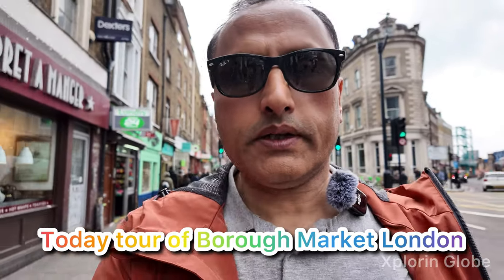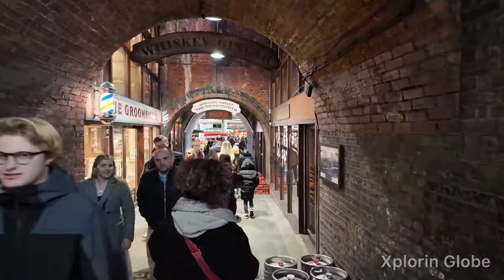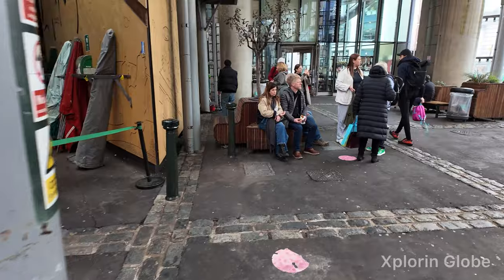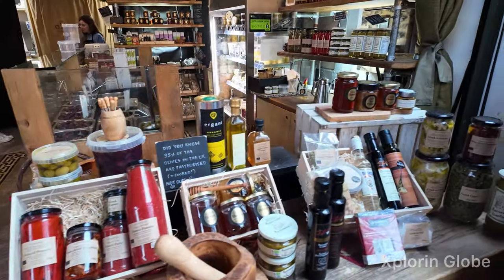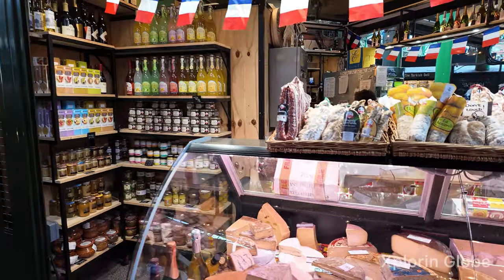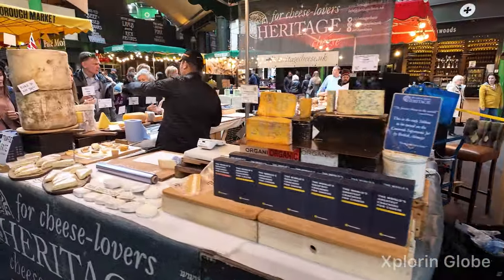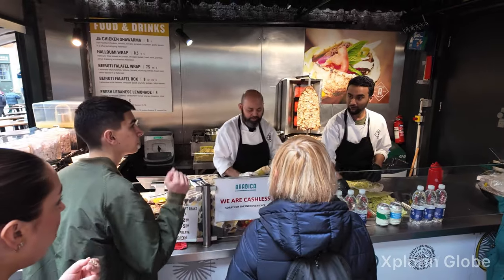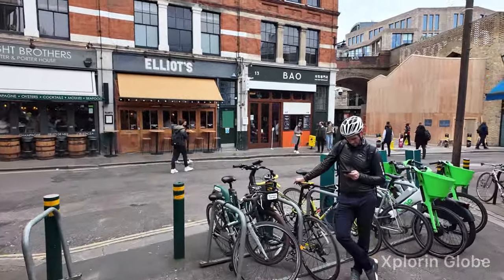Historic Borough Market London midnight Kitchen, Restaurants and food Stall, Fruit & Vegetables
CONNECTING THROUGH FOOD
At Borough Market, we don’t just sell good food and drink, we celebrate it. If all you come with is an appetite, you’ll be able to sate it in a thousand ways. But if you care about what you eat and where it comes from, our traders can feed your curiosity too. Here, in this historic setting, you’ll find an incredible range of food from all over Britain and the rest of the world – and every item has a story to tell.
Borough Market’s rich heritage – around 1,000 years of history – is part and parcel of its appeal, but our focus is very much on the here and now. The Market, which is run by a charitable trust for the benefit of our community, has never stopped evolving. It acts as a beacon for sustainable food production, short supply chains and social connection, drawing visitors from far and wide.

СОЕДИНЕНИЕ ЧЕРЕЗ ЕДУ
На Borough Market мы не просто продаем хорошую еду и напитки, мы празднуем это. Если все, что у вас есть, — это аппетит, вы сможете утолить его тысячей способов. Но если вам небезразлично, что вы едите и откуда это берется, наши торговцы тоже могут удовлетворить ваше любопытство. Здесь, в этой исторической обстановке, вы найдете невероятный выбор блюд со всей Британии и остального мира – и у каждого предмета есть своя история.
Богатое наследие Borough Market – около 1000 лет истории – является неотъемлемой частью его привлекательности, но мы уделяем большое внимание здесь и сейчас. Рынок, которым управляет благотворительный фонд на благо нашего сообщества, никогда не переставал развиваться. Он служит маяком для устойчивого производства продуктов питания, коротких цепочек поставок и социальных связей, привлекая посетителей со всего мира.

CONNESSIONE ATTRAVERSO IL CIBO
Al Borough Market non vendiamo solo buon cibo e bevande, ma lo celebriamo. Se tutto quello che hai con te è l’appetito, potrai saziarlo in mille modi. Ma se ti interessa cosa mangi e da dove proviene, i nostri commercianti possono soddisfare anche la tua curiosità. Qui, in questo ambiente storico, troverai un'incredibile gamma di cibi provenienti da tutta la Gran Bretagna e dal resto del mondo - e ogni articolo ha una storia da raccontare.
Il ricco patrimonio di Borough Market – circa 1.000 anni di storia – è parte integrante del suo fascino, ma la nostra attenzione è concentrata sul qui e ora. Il mercato, gestito da un ente di beneficenza a beneficio della nostra comunità, non ha mai smesso di evolversi. Funge da faro per la produzione alimentare sostenibile, le filiere corte e la connessione sociale, attirando visitatori da ogni parte del mondo.

CONNEXION PAR LA NOURRITURE
Au Borough Market, nous ne vendons pas seulement de la bonne nourriture et des boissons, nous les célébrons. Si vous n’avez qu’un appétit, vous pourrez le rassasier de mille façons. Mais si vous vous souciez de ce que vous mangez et de sa provenance, nos commerçants peuvent également nourrir votre curiosité. Ici, dans ce cadre historique, vous trouverez une incroyable gamme de plats provenant de toute la Grande-Bretagne et du reste du monde – et chaque article a une histoire à raconter.
Le riche patrimoine de Borough Market – environ 1 000 ans d’histoire – fait partie intégrante de son attrait, mais nous nous concentrons essentiellement sur l’ici et maintenant. Le Marché, géré par une fondation caritative au profit de notre communauté, n'a jamais cessé d'évoluer. Il agit comme un phare pour la production alimentaire durable, les chaînes d’approvisionnement courtes et le lien social, attirant des visiteurs du monde entier.

CONECTANDO A TRAVÉS DE LA COMIDA
En Borough Market, no sólo vendemos buena comida y bebida, sino que también la celebramos. Si lo único que vienes con apetito podrás saciarlo de mil maneras. Pero si le importa lo que come y de dónde viene, nuestros comerciantes también pueden alimentar su curiosidad. Aquí, en este entorno histórico, encontrará una increíble variedad de comida de toda Gran Bretaña y del resto del mundo, y cada artículo tiene una historia que contar.
El rico patrimonio de Borough Market (alrededor de 1000 años de historia) es parte integrante de su atractivo, pero nuestra atención se centra principalmente en el aquí y el ahora. El Mercado, administrado por una fundación benéfica en beneficio de nuestra comunidad, nunca ha dejado de evolucionar.

التواصل من خلال الطعام
في بورو ماركت، نحن لا نبيع الطعام والشراب الجيد فحسب، بل نحتفل به. إذا كان كل ما تأتي به هو الشهية، فسوف تكون قادرًا على إشباعها بآلاف الطرق. ولكن إذا كنت تهتم بما تأكله ومن أين يأتي، فيمكن للمتداولين لدينا إشباع فضولك أيضًا. هنا، في هذا المكان التاريخي، ستجد مجموعة مذهلة من الأطعمة من جميع أنحاء بريطانيا وبقية العالم - ولكل عنصر قصة يرويها.
يعد تراث بورو ماركت الغني - الذي يعود تاريخه إلى حوالي 1000 عام - جزءًا لا يتجزأ من جاذبيتها، ولكن تركيزنا ينصب بشكل كبير على الحاضر.